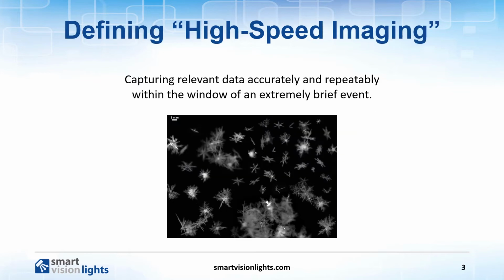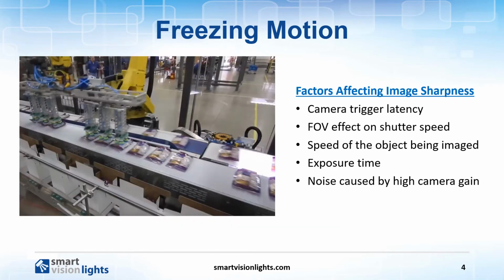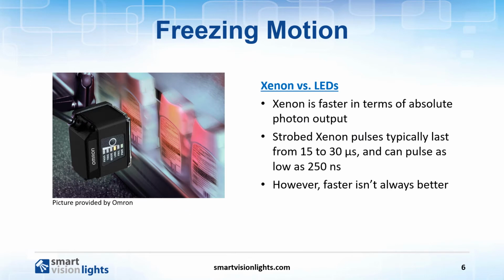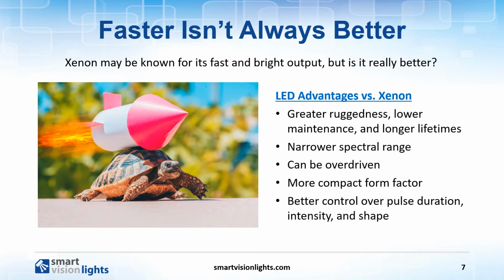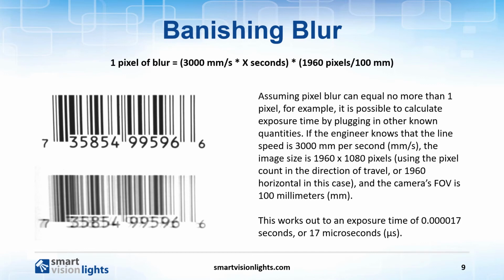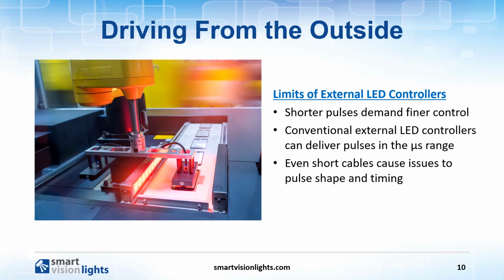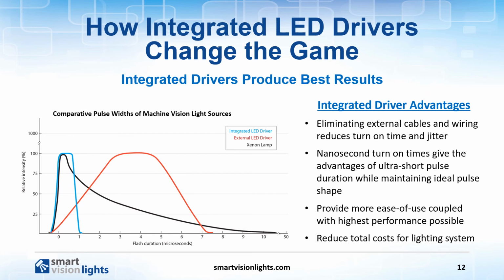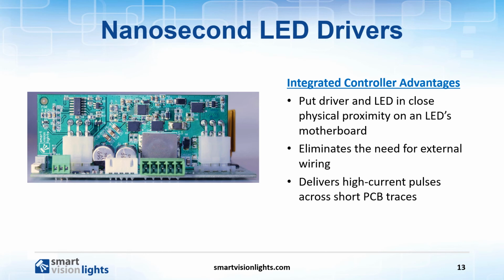Nanosecond Light Pulses: Breaking the Boundaries of High-Speed Imaging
Smart Vision Lights' own Director of Engineering, Steve Kinney will outline how this groundbreaking technology is changing the game for high-speed imaging.